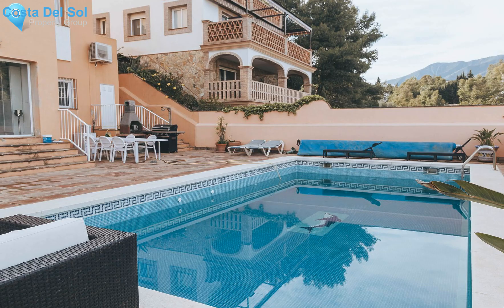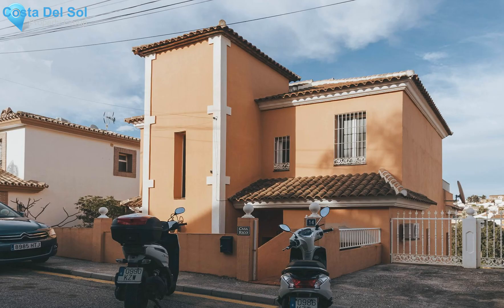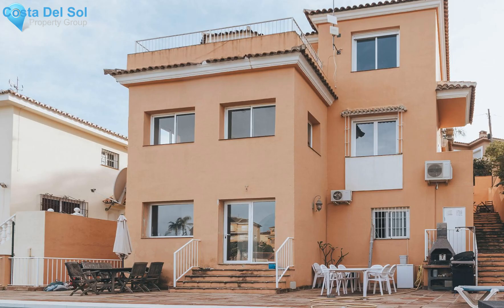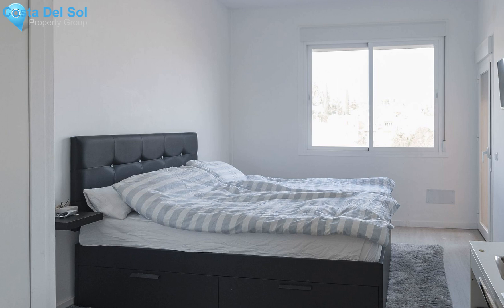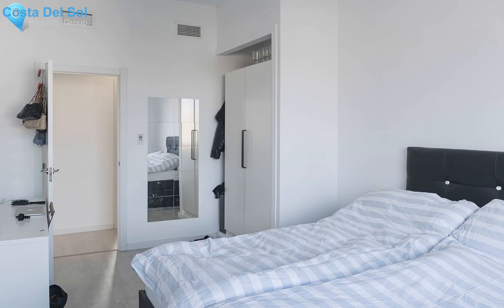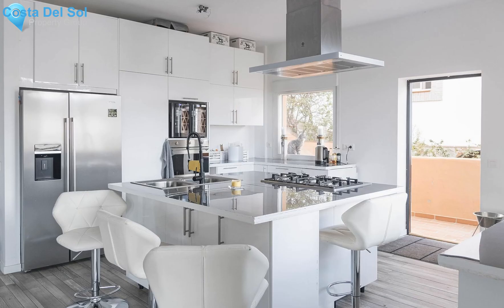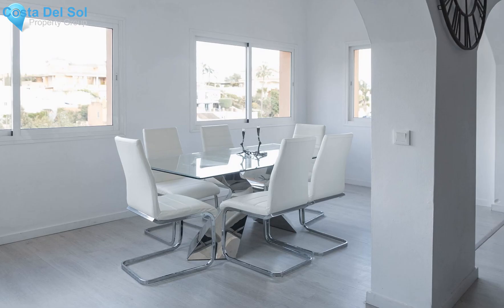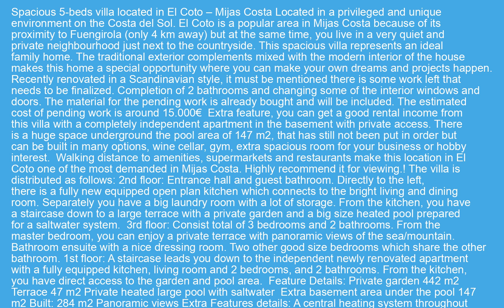Detached Villa in Mijas Costa, Costa Del Sol FOR SALE €635000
Detached Villa in Mijas Costa, FOR SALE €635000 Property ID: CDS19801
 Spacious 5-beds villa located in El Coto – Mijas Costa
Located in a privileged and unique environment on the Costa del Sol. El Coto is a popular area in Mijas Costa because of its proximity to Fuengirola (only 4 km away) but at the same time, you live in a very quiet and private neighbourhood just next to the countryside. This spacious villa represents an ideal family home. The traditional exterior complements mixed with the modern interior of the house makes this home a special opportunity where you can make your own dreams and projects happen.
Recently renovated in a Scandinavian style, it must be mentioned there is some work left that needs to be finalized. Completion of 2 bathrooms and changing some of the interior windows and doors. The material for the pending work is already bought and will be included. The estimated cost of pending work is around 15.000€
Extra feature, you can get a good rental income from this villa with a completely independent apartment in the basement with private access.
There is a huge space underground the pool area of 147 m2, that has still not been put in order but can be built in many options, wine cellar, gym, extra spacious room for your business or hobby interest.
Walking distance to amenities, supermarkets and restaurants make this location in El Coto one of the most demanded in Mijas Costa. Highly recommend it for viewing.!
The villa is distributed as follows:
2nd floor: Entrance hall and guest bathroom. Directly to the left, there is a fully new equipped open plan kitchen which connects to the bright living and dining room. Separately you have a big laundry room with a lot of storage. From the kitchen, you have a staircase down to a large terrace with a private garden and a big size heated pool prepared for a saltwater system.
3rd floor: Consist total of 3 bedrooms and 2 bathrooms. From the master bedroom, you can enjoy a private terrace with panoramic views of the sea/mountain. Bathroom ensuite with a nice dressing room. Two other good size bedrooms which share the other bathroom.
1st floor: A staircase leads you down to the independent newly renovated apartment with a fully equipped kitchen, living room and 2 bedrooms, and 2 bathrooms. From the kitchen, you have direct access to the garden and pool area.  Feature Details:
Private garden 442 m2
Terrace 47 m2
Private heated large pool with saltwater
Extra basement area under the pool 147 m2
Built: 284 m2
Panoramic views
Extra Features details:
A central heating system throughout the house
Special security doors with jail locker
High-quality appliances SMEG
Industrial dishwasher
Independent laundry
Private big mailbox
Descaling (purifying and interacted) system for all incoming water and drink water
Covered Terrace,Private Terrace,Solarium,Utility RoomSuburban,Urbanisation